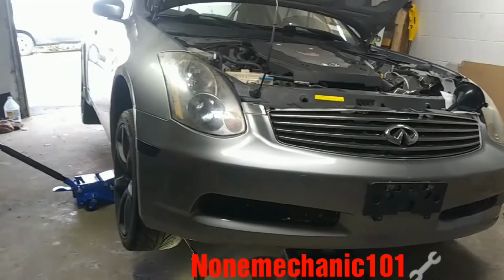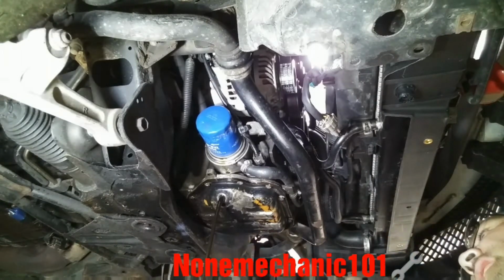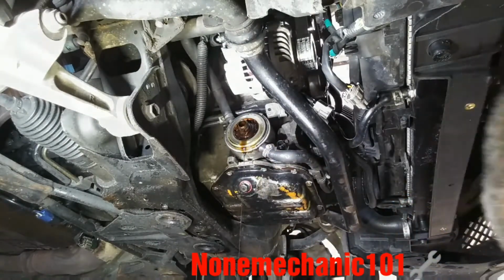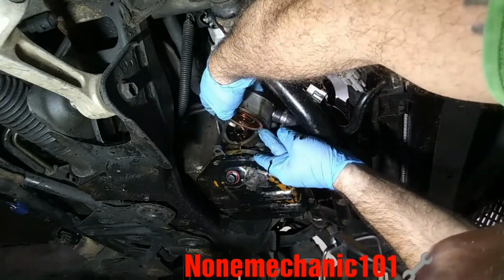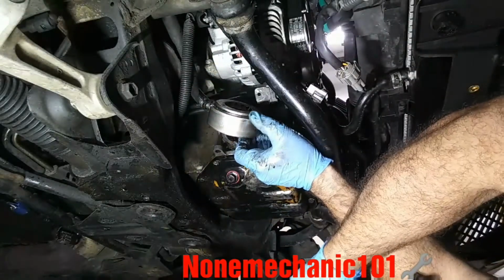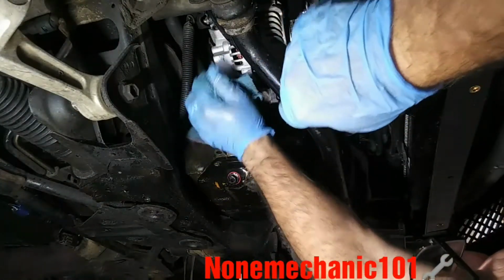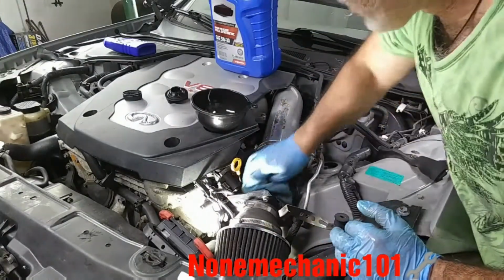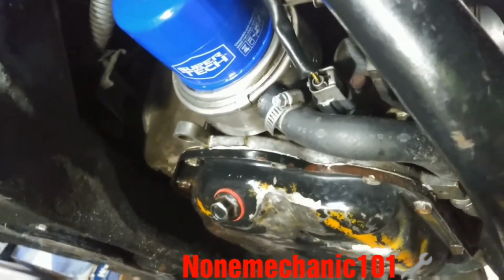2004 Infiniti G35 Oil, Oil Filter & Oil Cooler O-Ring Gasket Replacement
In this video I'm replacing the oil cooler o-ring gasket on a 2004 Infiniti g35 coupe. Also I'm changing the oil and oil filter.